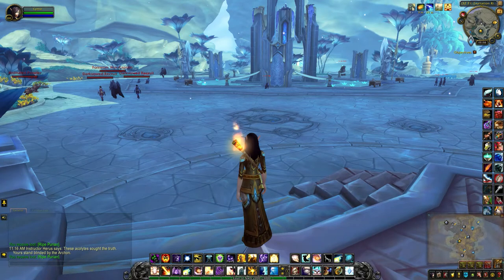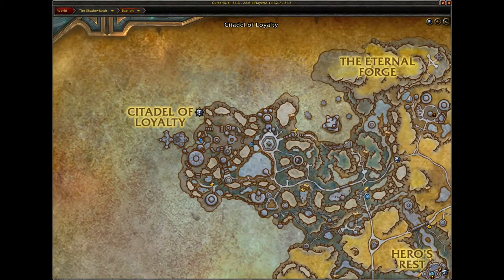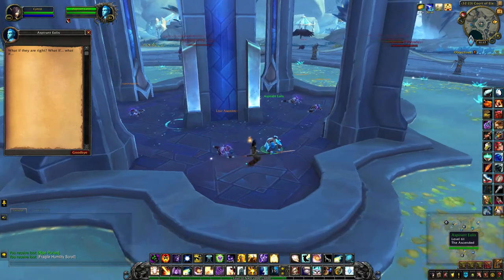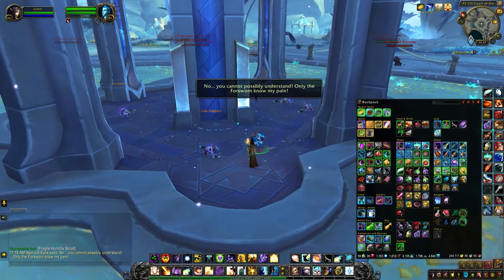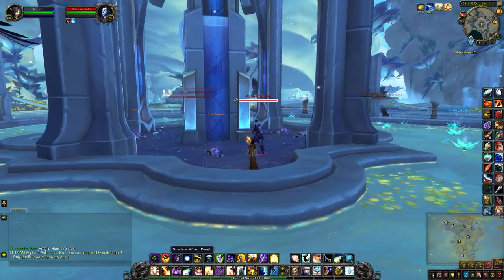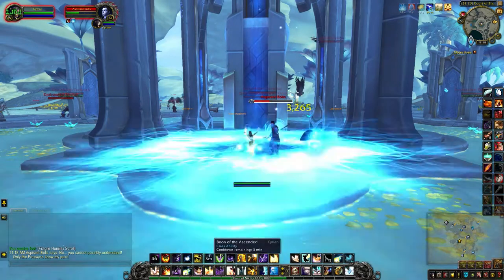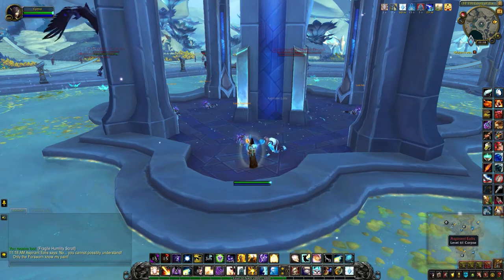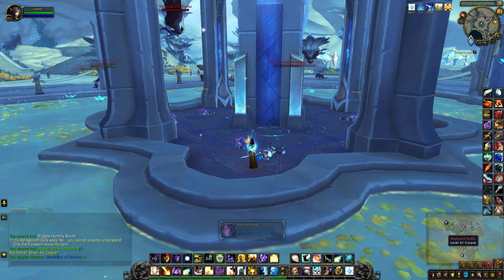Aspirant Eolis - How to activate Fallen Aspirant Eolis (Bastion Rare)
To activate Fallen Aspirant Eolis, you first need to locate a scroll in the Court of Elation. Once I'd killed him the first time, the next couple of times he just stands up and places the chest on the ground before walking away. Feel free to add any locations you find below.

The Fragile Humility Scroll can also appear in front of the statue at 32, 23.